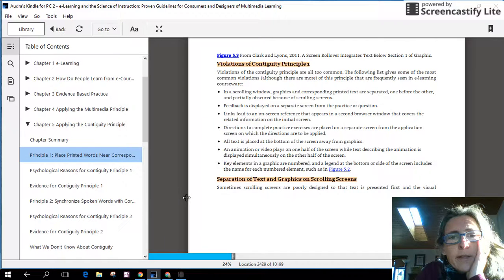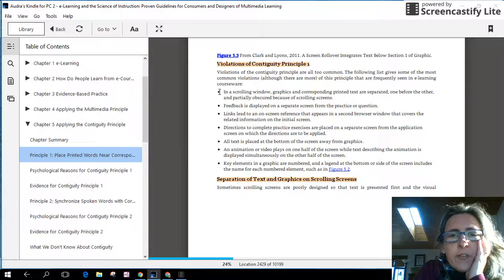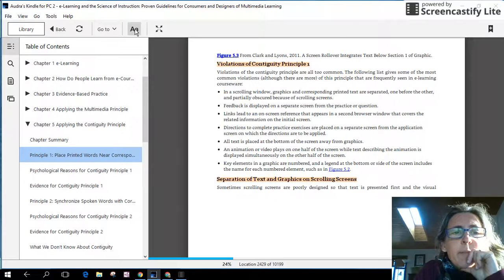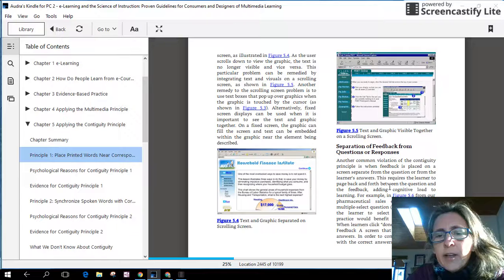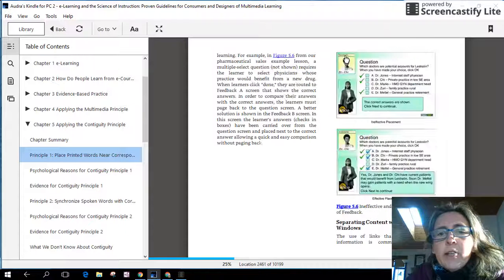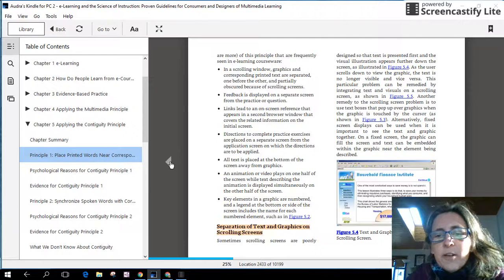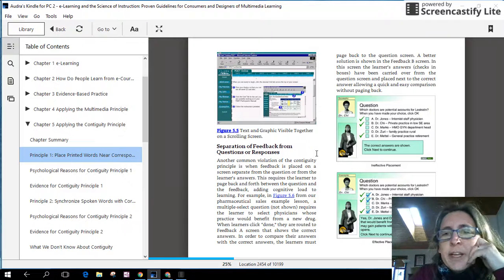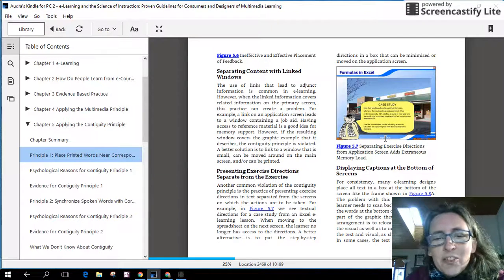Thoughts on Kindle readers fluid text and the contiguity principle. Mar 5, 2017 4:16 PM